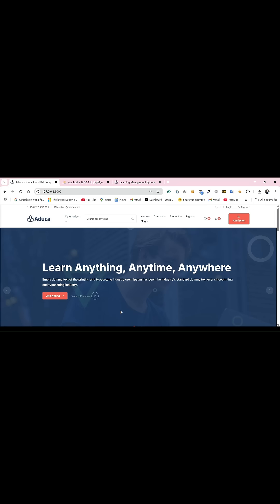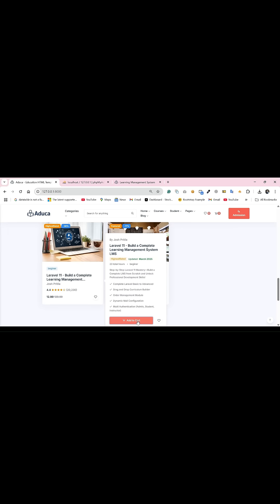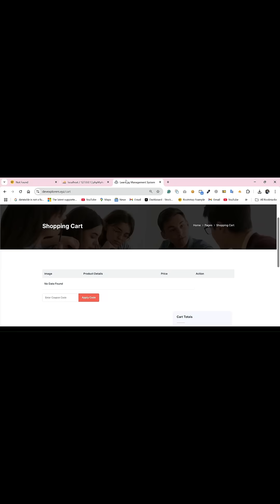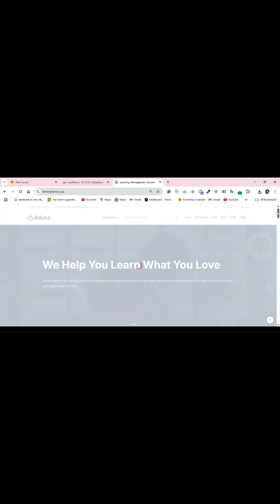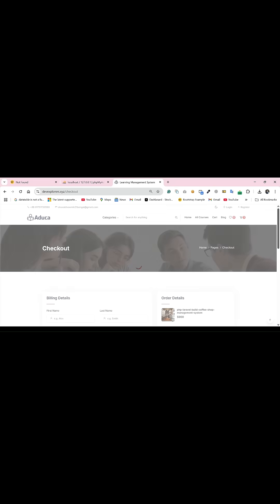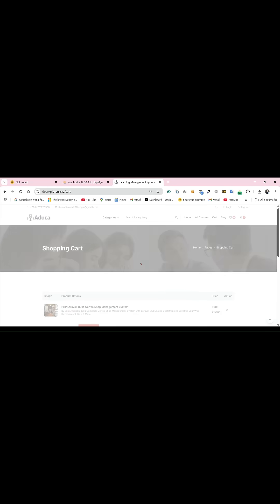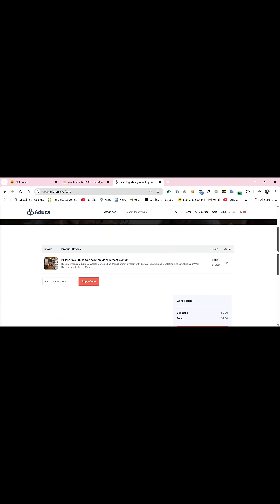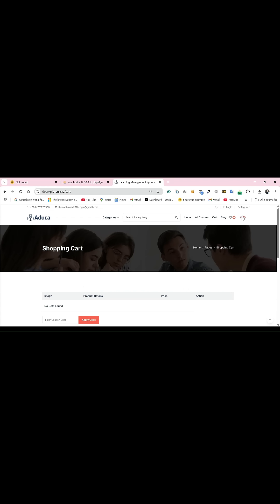🔥LearnWithLaravel, LaravelForBeginners, TechTutorial, MasterLaravelLMS, LaravelElearning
🔥 Build a blazing-fast Cart Page in Laravel 11 using AJAX — no reloads, just smooth user experience! In Part 78 of our Ultimate LMS Ecommerce Series, you'll learn how to:
✅ Add items to cart dynamically
✅ Update quantities without refreshing
✅ Remove items with real-time feedback

Laravel 11 cart tutorial
Laravel AJAX cart system
Laravel ecommerce LMS
Real-time cart Laravel

PHP Laravel 2025 project
This is a must-watch if you're building professional Laravel projects in 2025!

💡 Perfect for Laravel developers, PHP enthusiasts, and anyone building a modern eCommerce or SaaS platform.